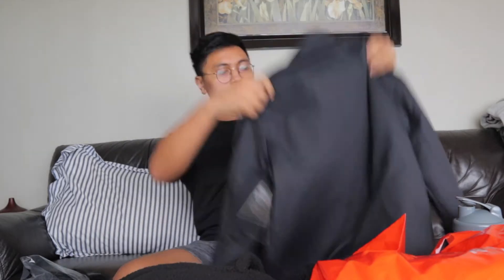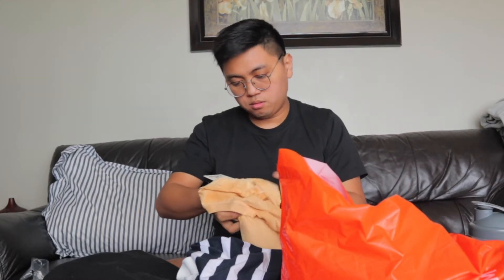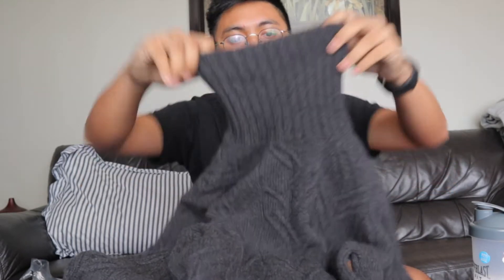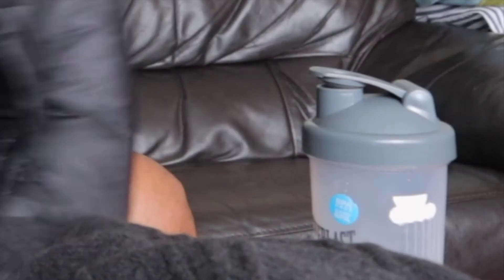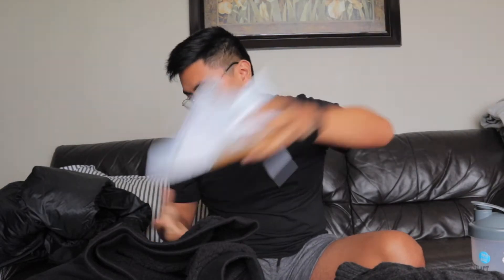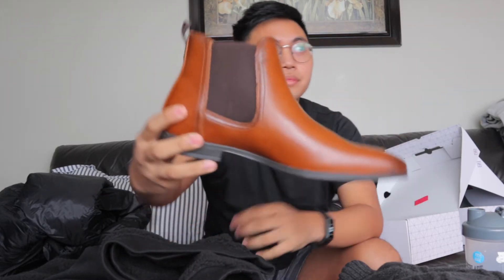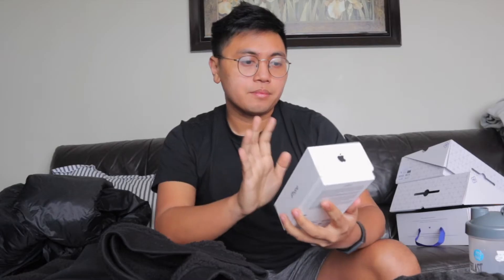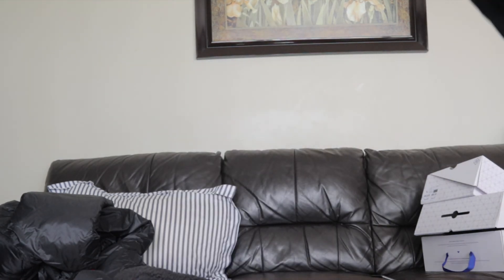IPHONE 11 + SHOPPING HAUL | geraldmagz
FILMED AND UPLOADED ON THE SAME DAY!!!

kahit walang kwenta to, panoorin nyo naman HAHAHA

I will be uploading more vlogs soon.

Keep Moving Forward, LET'S G!